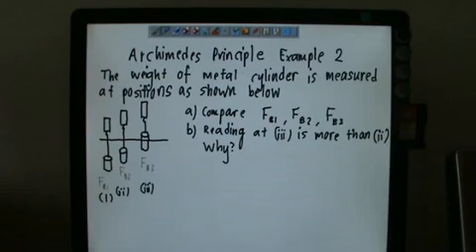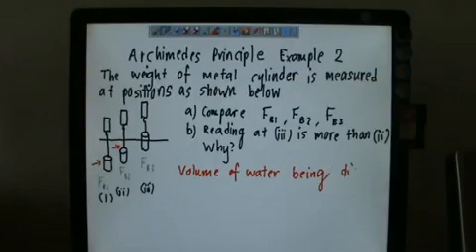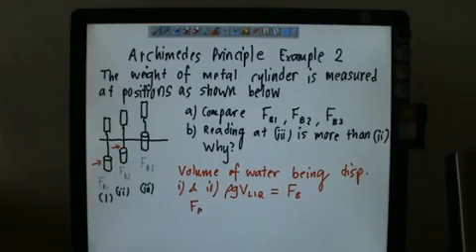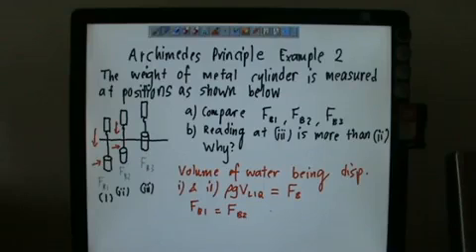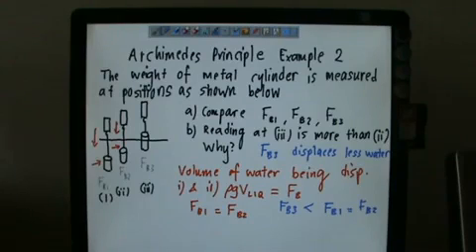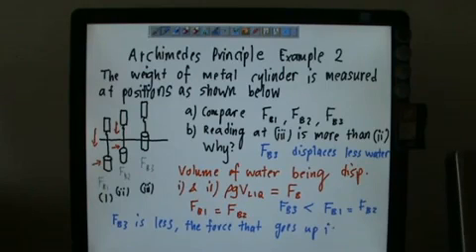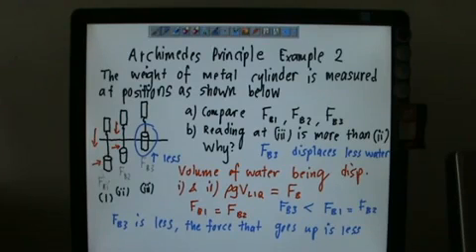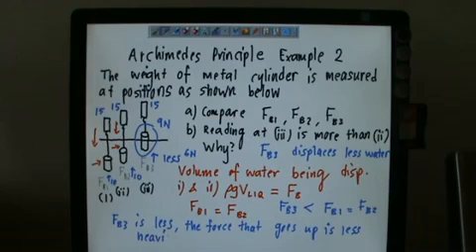Archimedes Principle Example 2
Physics Force & Pressure